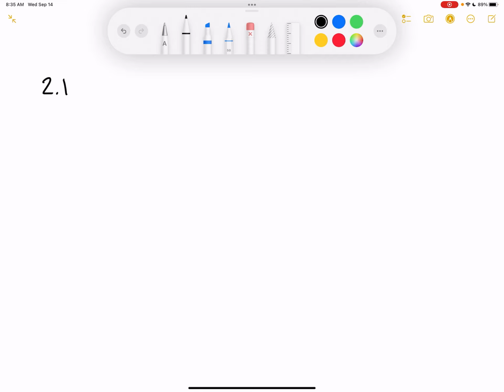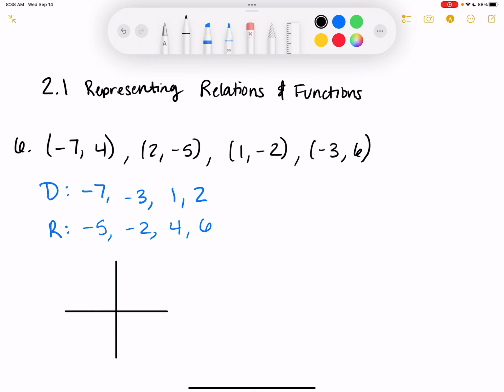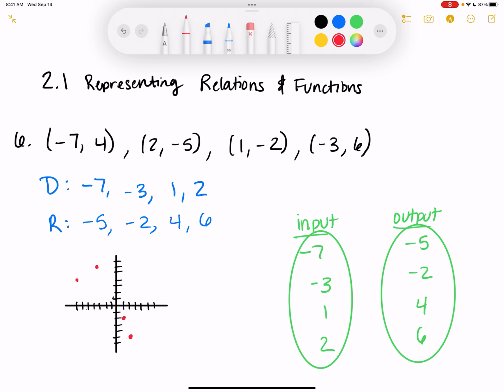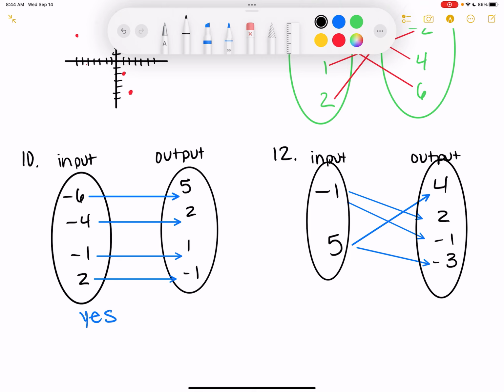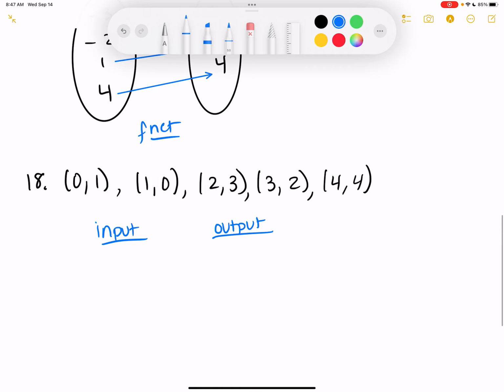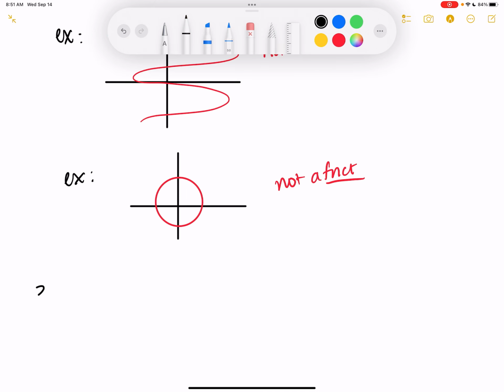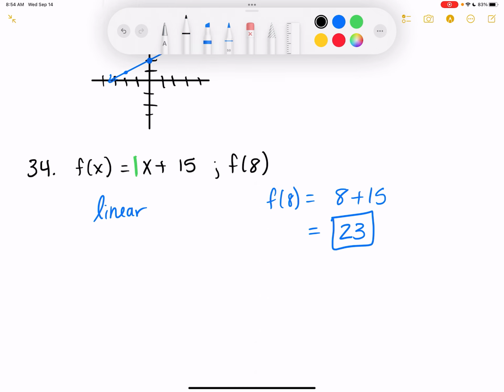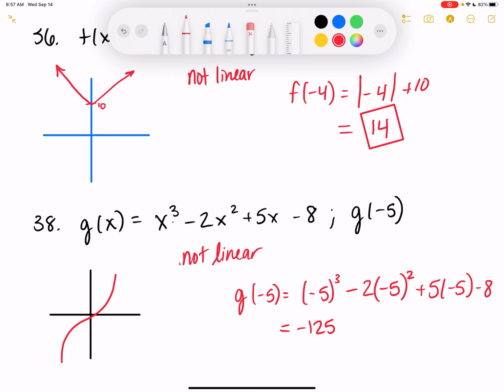Algebra 2 2.1 Representing Relations as Functions examples